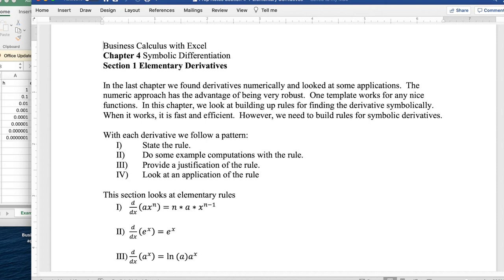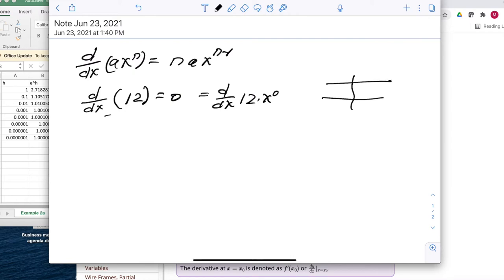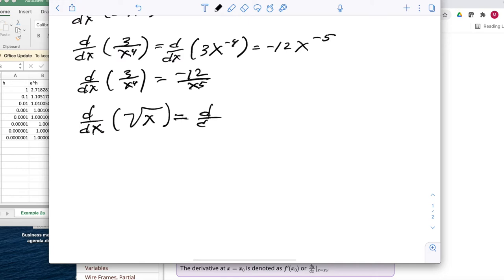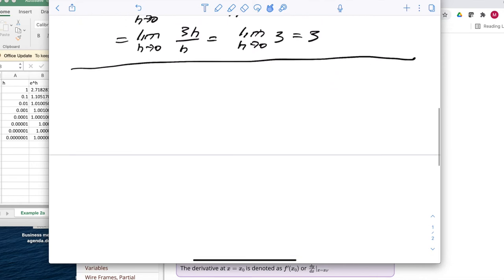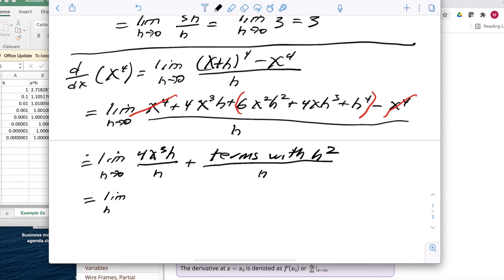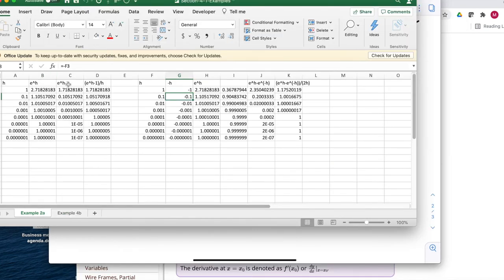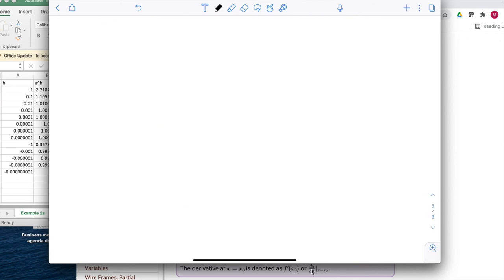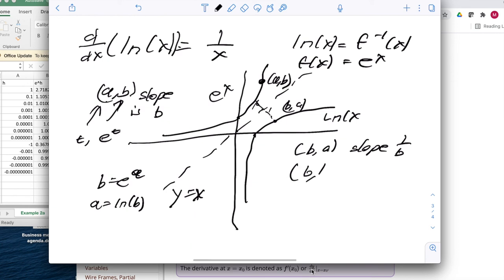Section 4-1 Elementary Derivatives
Section4-11 Elementary Derivatives from Business Calculus with Excel